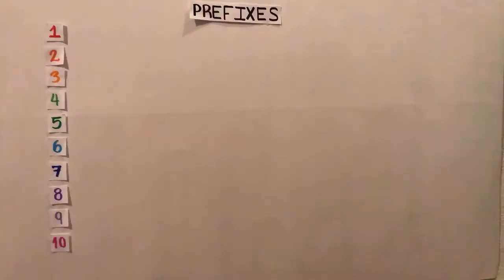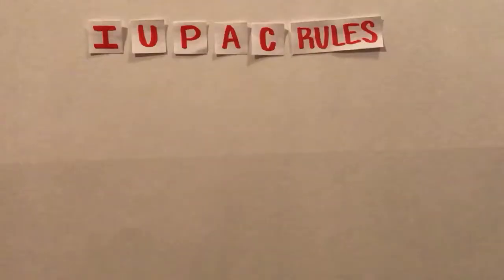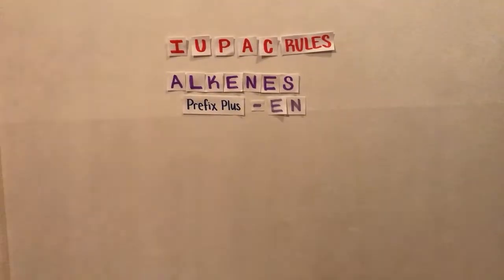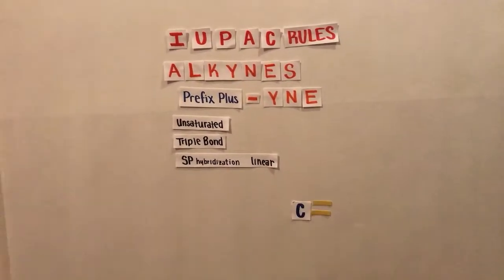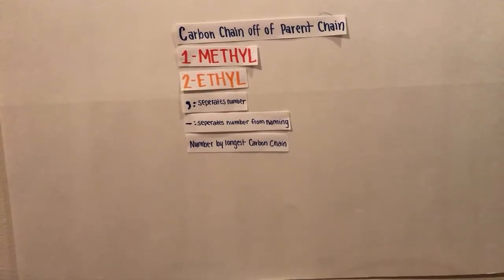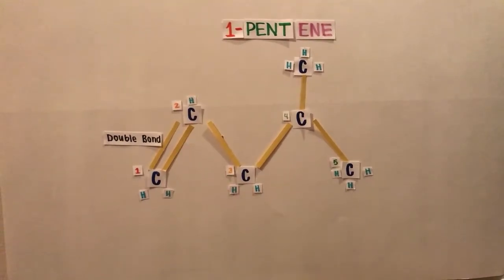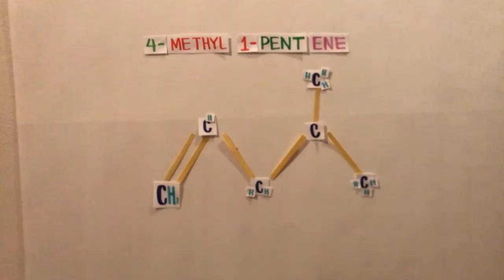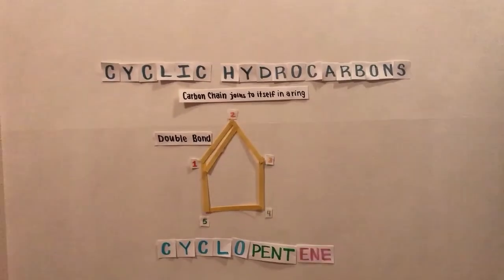Naming Organic Compounds